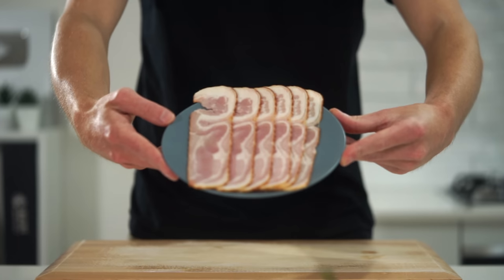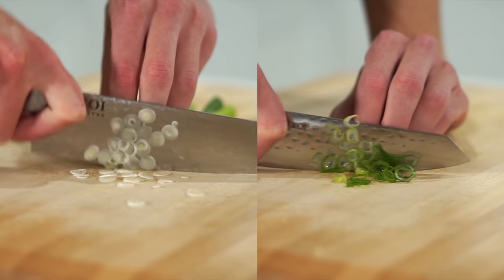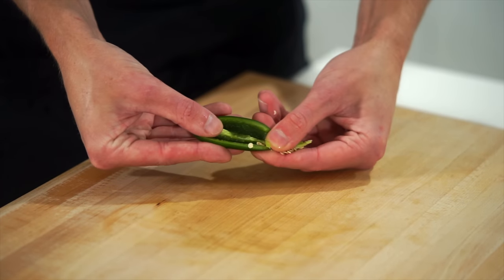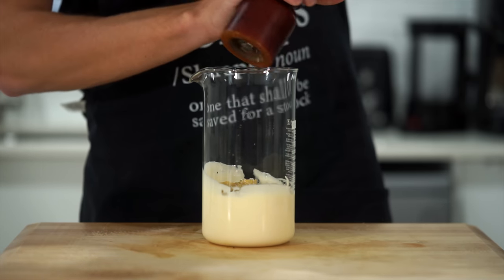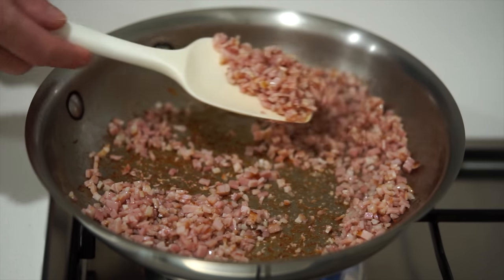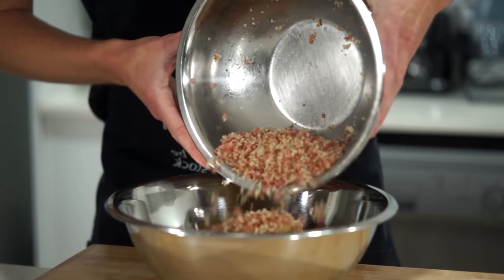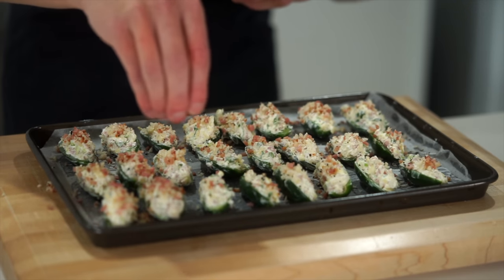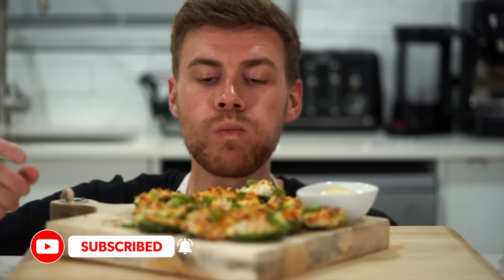Crispy Bacon Jalapeno Poppers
Popping with flavour, these jalapeno poppers are the perfect snack, side dish or table filler at any style gathering. They're filled with crispy bacon and cream cheese to create an incredible explosion of flavours. Please enjoy.

Makes - 24

Ingredients -

12 - Jalapenos, Halved & Deseeded
6 - Bacon Rashers, Diced
1/2 Cup (25g) - Panko Breadcrumbs
220g (7.76oz) - Cream Cheese, Softened
80g (2.82oz) - Cheddar Cheese, Freshly Grated
2 - Spring Onions (Scallions), Thinly Sliced & Separated
2 - Garlic Cloves, Minced
3g (0.11oz) - Coriander (Cilantro), Roughly Chopped (Optional)
Smoked Paprika To Taste
Small Drizzle Olive Oil

Honey Mustard Mayonnaise -

1 - Whole Egg
2 1/2 tsp (15ml) - White Vinegar
1 tsp (10g) - Dijon Mustard
200ml (210g) - Neutral Flavoured Oil

Add-ins -

3 Tbsp (60g) - Honey
2 Tbsp (60g) - Dijon Mustard